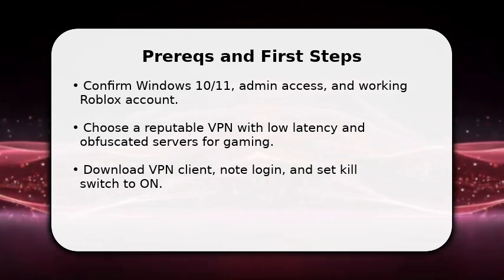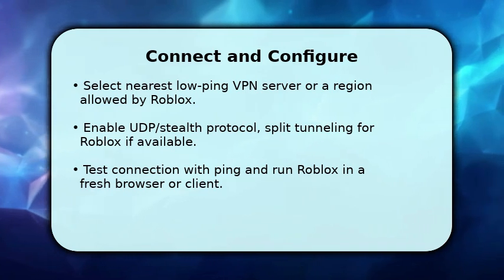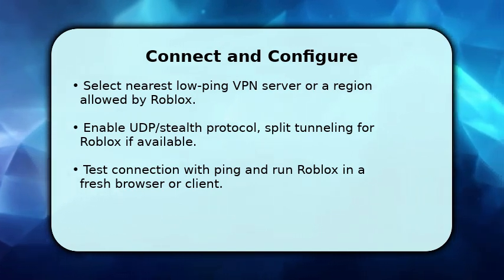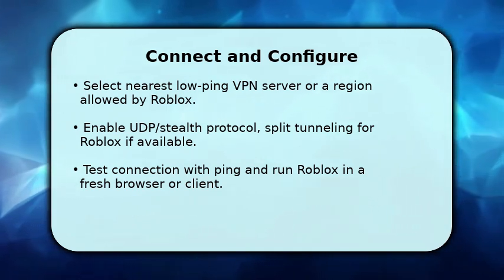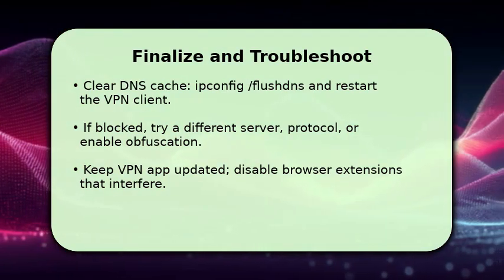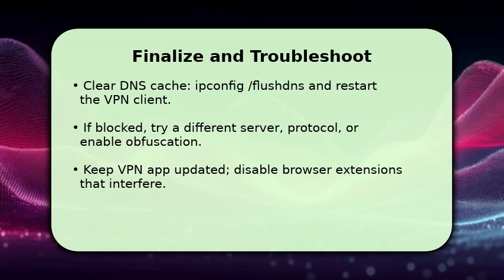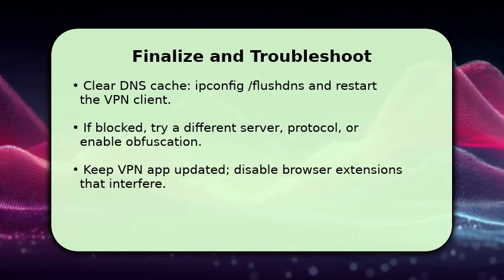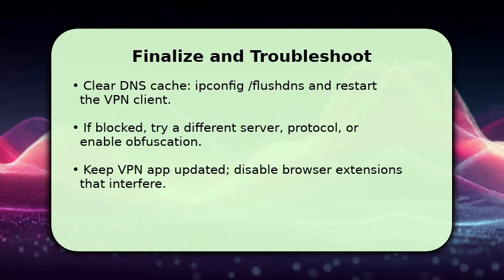How to Use Vpn Roblox Pc - Full Guide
Discover the step-bythy guide to using a VPN on Roblox PC. Learn how privacy and security can be enhanced while gaming, with tips for setup and troubleshooting common issues.